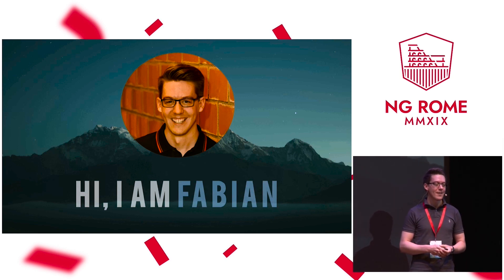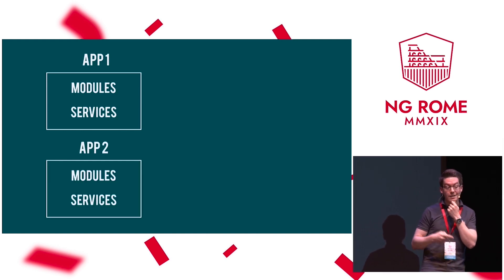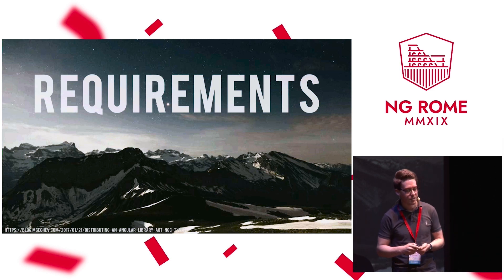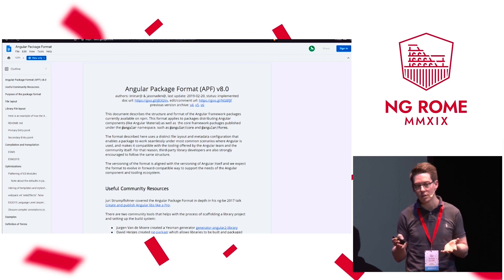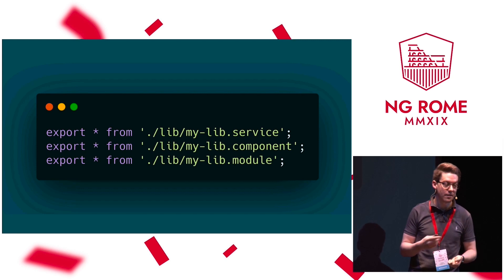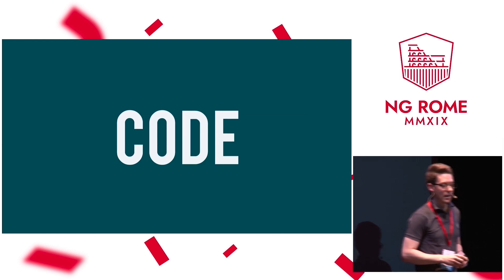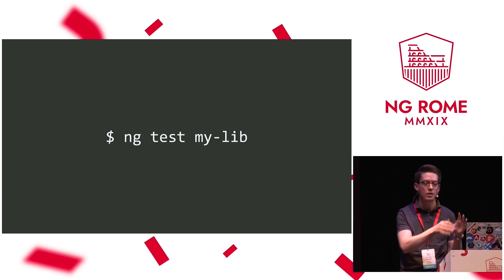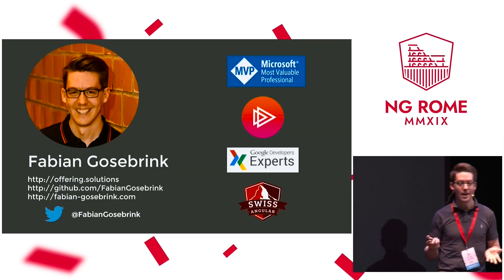Architecting Angular Applications with Angular Libraries - Fabian Gosebrink - NGRome MMXIX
Angular offers a large ecosystem when it comes to separation and architecture of your application. There are often pieces of code that you don't just want to reuse within your application, but to make available to other applications in your organization or via package managers like npm over the Internet. This is where angular libraries come into play. In this talk, Fabian Gosebrink explores the way Angular Libraries are built, what the Angular Package format is good for, and how we can move code from an existing application to an Angular Library to reuse the code across multiple applications. This makes scaling and the architecture of angular applications a breeze.

Our 2019 sponsors were Skaffolder, Blexin, ICT Group, Talent Garden, KeyPartner, Briebug and Google Developer Groups.

Thank you for joining us, and for your help in making NGRome MMXIX an incredible event.